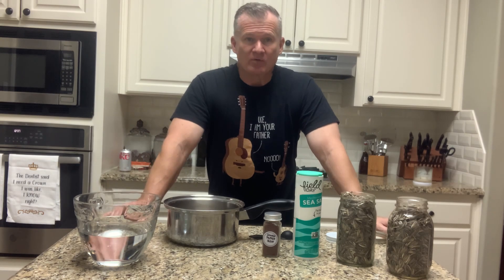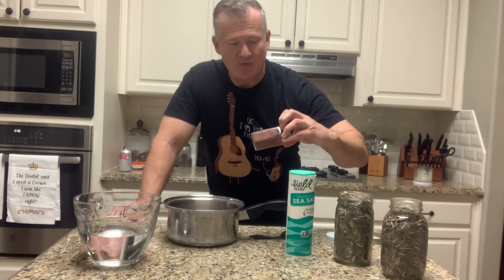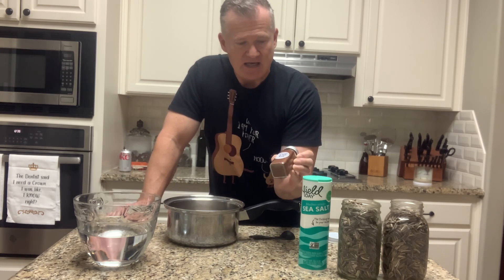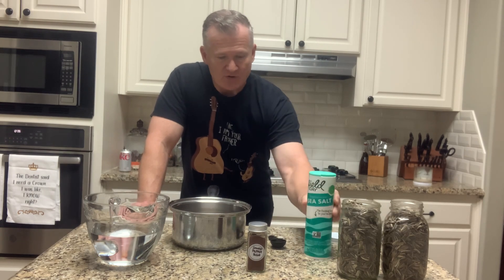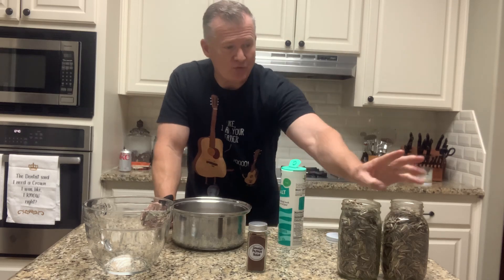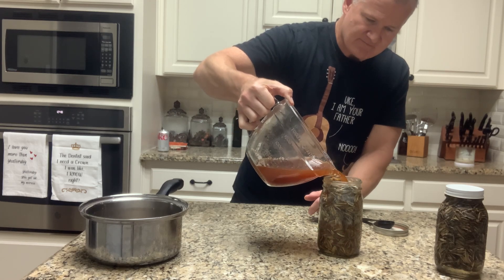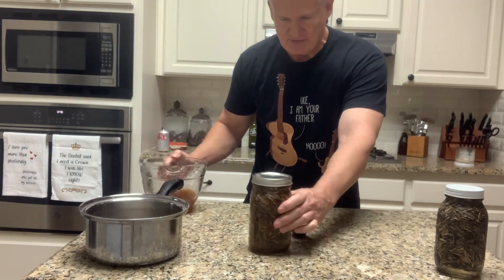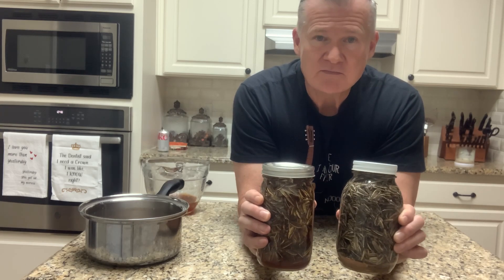Add Seasoning To Your Fresh Sunflowers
This video will show you how to add seasoning such as salt or chipotle flavors to your fresh home-grown sunflower seed.